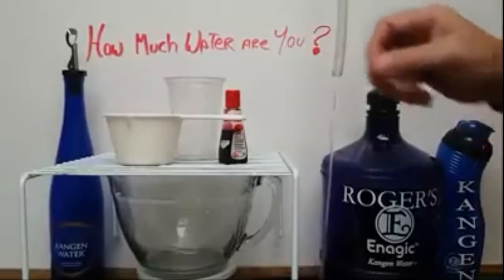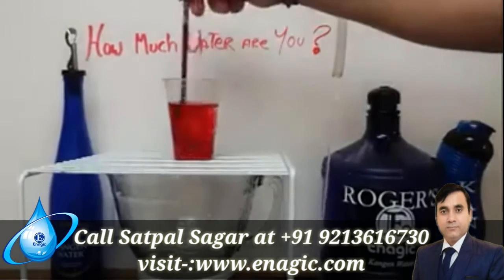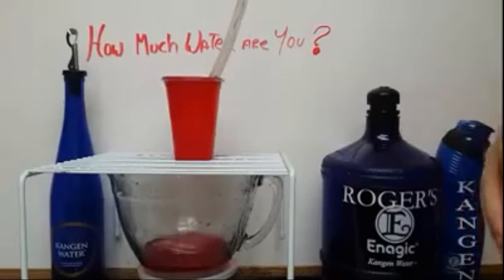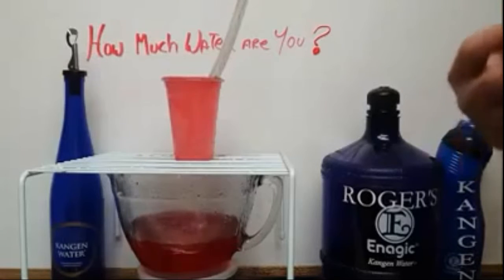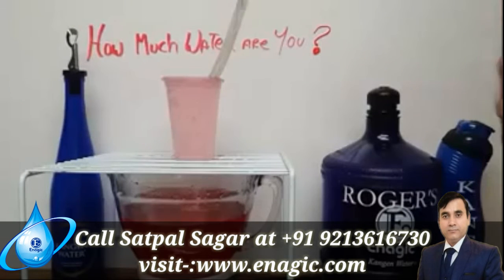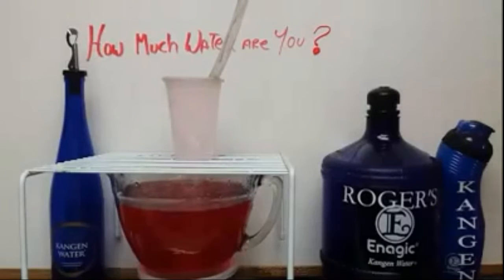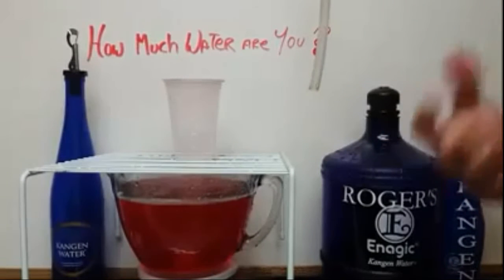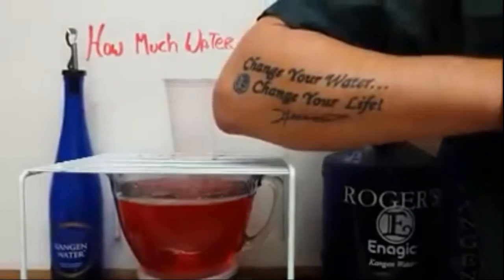Why so much Kangen® Water Per Day_Change Your Water Change your Life😊👍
Joined 8 Jan 2016

Enagic® Team is a group of successful
home business entrepreneurs who are eager to
help you and your family lead a healthy life.

Kangen Water is a trademark of Enagic, a global
company based in Japan, and right now Enagic
has already established more than 23 branch
office all around the world including INDIA
startin on February Ist, 2016.

Some Facts About Kangen ater

Kangen Water is used in over 100 hospitals and
medical clinics in Japan for its scientifically
documented health benefits. It is produced by a
medical device which prescribed for home use
by Japanese physicians.

Kangen Water is a "free radical Scavenger with
measurable antioxidant properties which are
many times higher than any food or nutritional
supplement on the market. Research shows that

Kangen Water assists in repairing damaged DNA
strands.1

Kangen Water provides a way for toxins to exit
the body by neutralizing the positive, cationic
charge with its abundant free electrons. Toxins
stored in fat